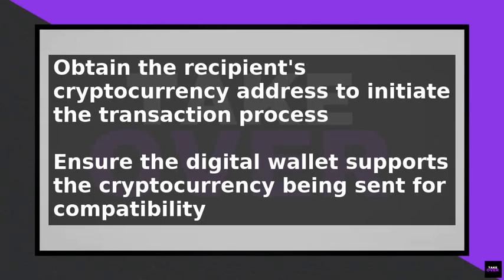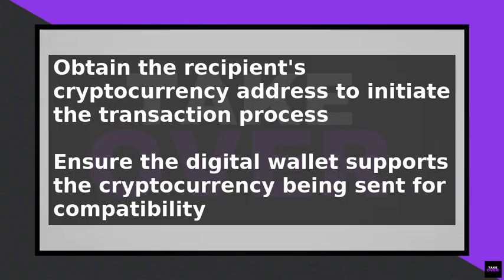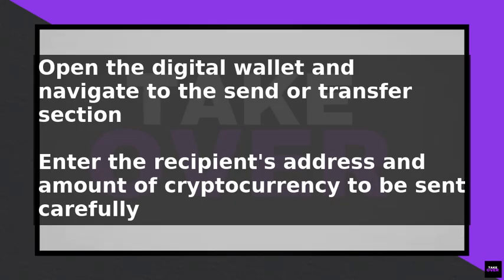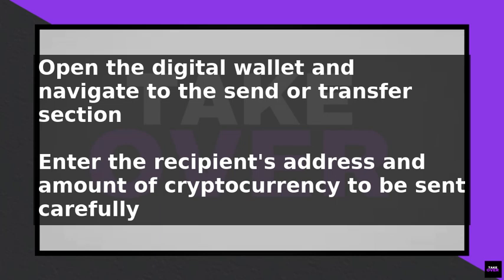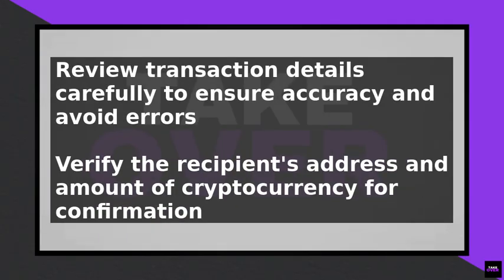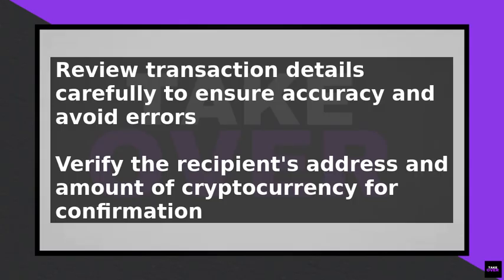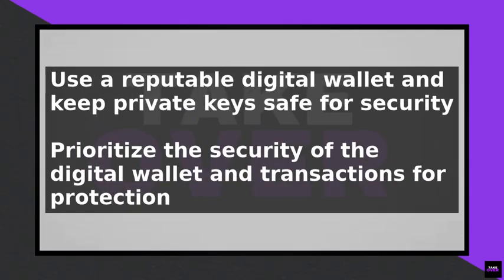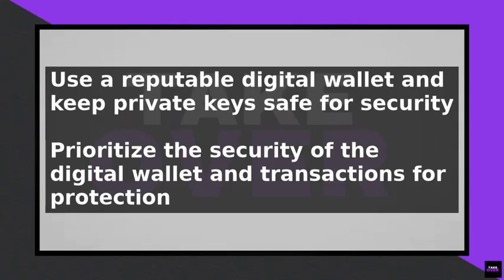How To Send Crypto To Someone (2025)